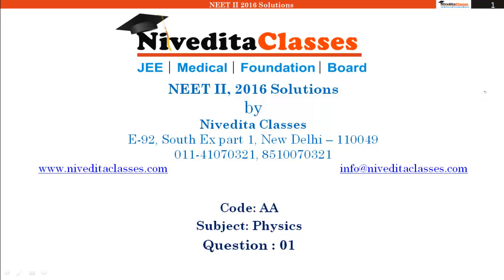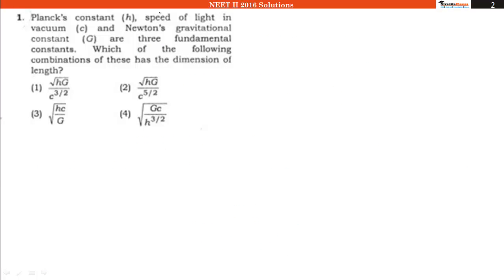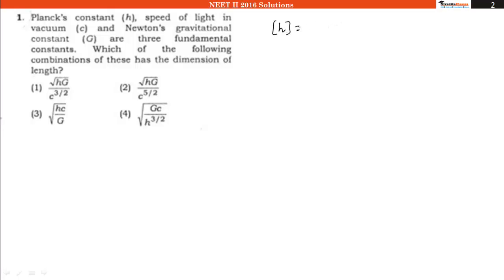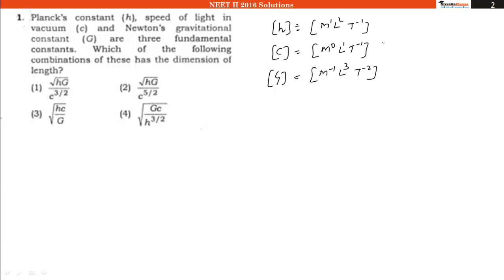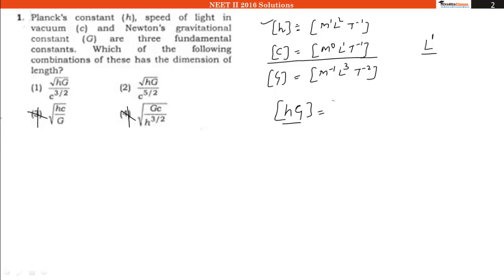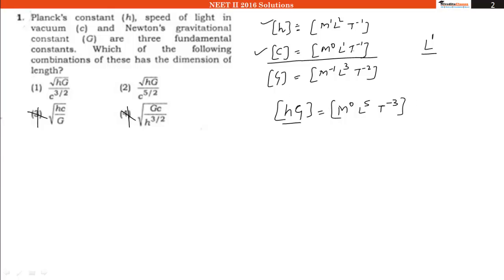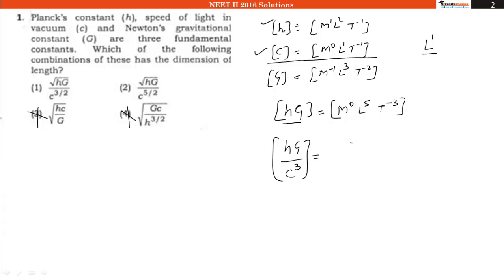NEET II (24 July, 2016) Video Solution Physics Question No. 1 [Code AA]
Video Solution for NEET II 2016 Physics Question No. 1 [Code AA]